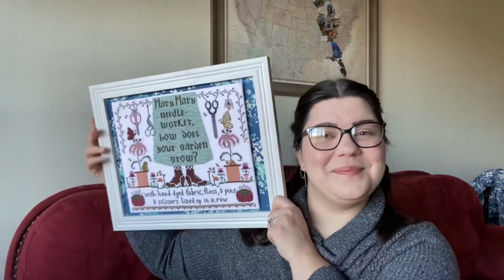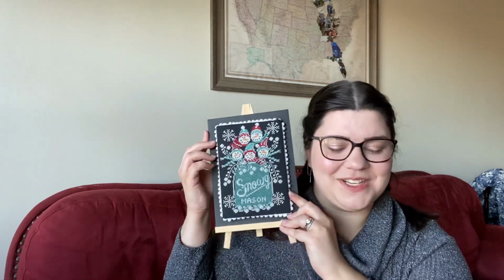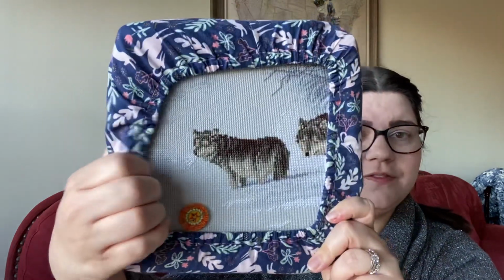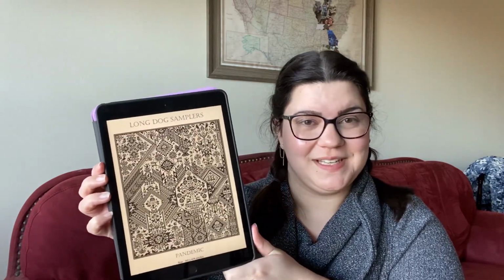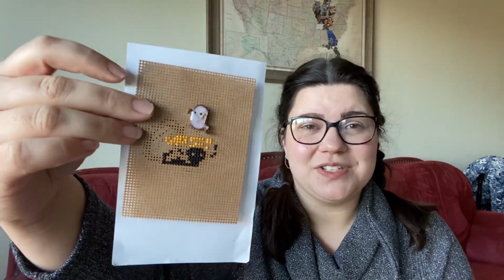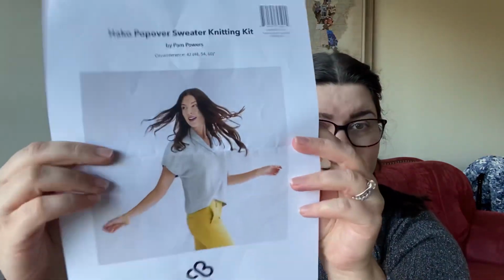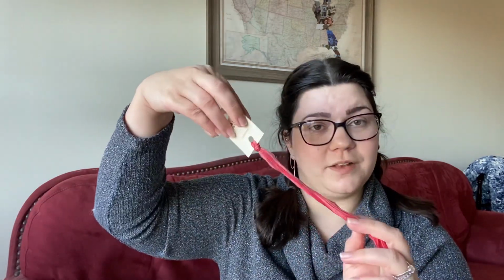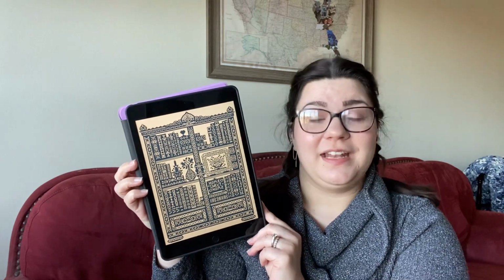Flosstube #2: Meet My Cats and 4 New Starts!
Thank you for joining me for Flosstube episode 2!

**SHOW NOTES**

WIPS/PROJECTS
Mary Mary Needleworker by Lindy Stitches
Snowy- Chalk Full by Hands on Design
LOVE-ly Gnomes by Autumn Lane Stitchery (available in Just Cross Stitch magazine- February 2021)
Winter’s Lace by Dimensions
Pandemic by Long Dog Samplers
Cafe Mocha by Mill Hill
Taboo Kitty by Mill Hill
Celebration Hope Small by Hello from Liz Mathews (this was a gift chart for her email subscribers- sign up at her website to receive the next in the series!)
Halo Popover Sweater by Pam Powers
Bee Mine by Stitching with the Housewives
Be My Valentine by Stitching with the Housewives